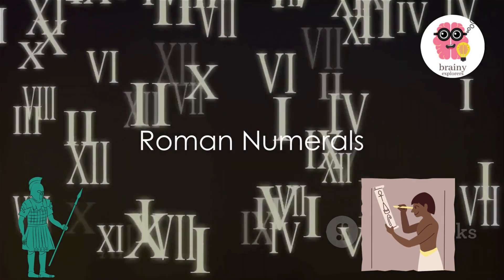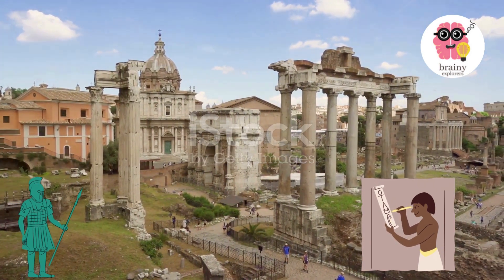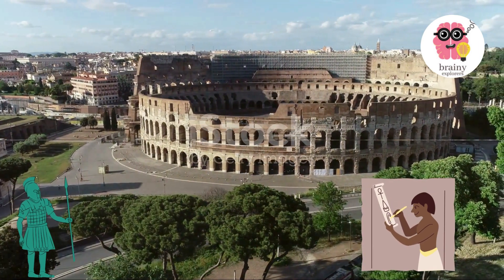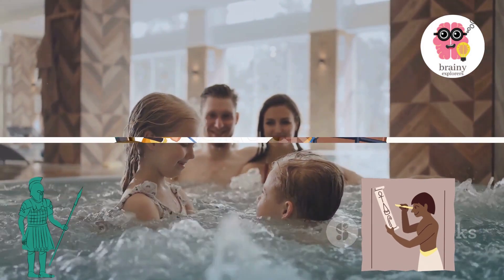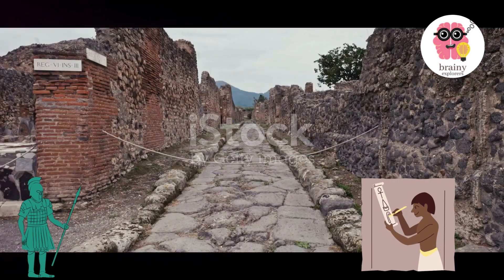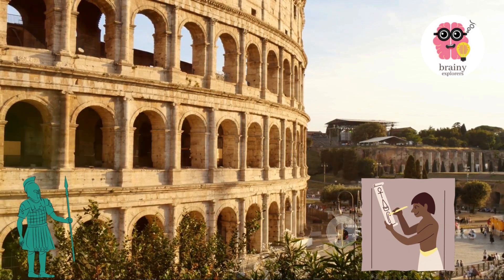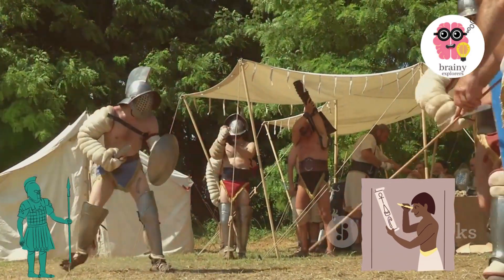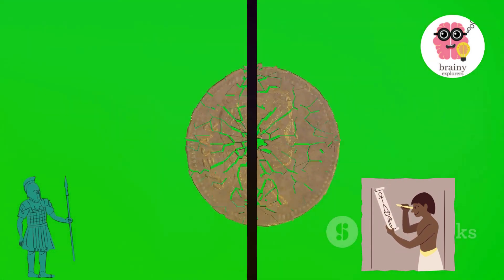10 Roman Fun Facts| Kids Educational Video | Brainy Explorers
Join us on a captivating journey through the fascinating history of Ancient Rome! 🏛️🌍 Uncover the secrets of Roman engineering, from the innovative use of concrete to the incredible road network that connected the empire. 🚗🛣️ Discover the grandeur of iconic structures like the Colosseum and the Baths of Caracalla. 🏟️💦 Dive into the world of Roman numerals, chariot racing, and the gladiatorial arena. 🏹🏟️ Let's debunk myths, explore ancient innovations, and marvel at the enduring legacy of one of history's greatest civilizations! 📜✨